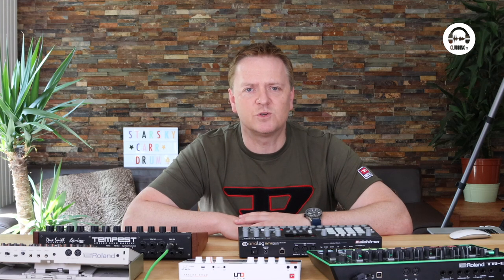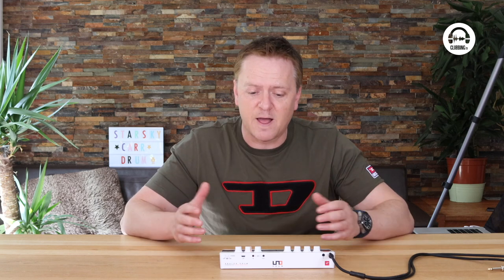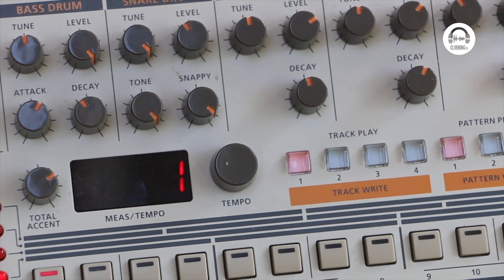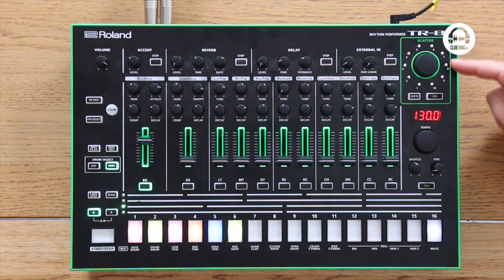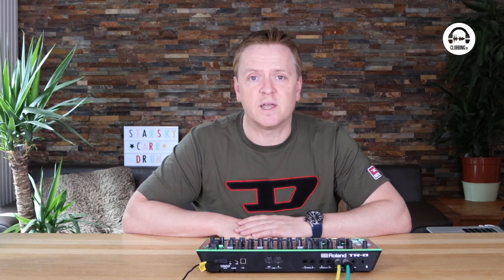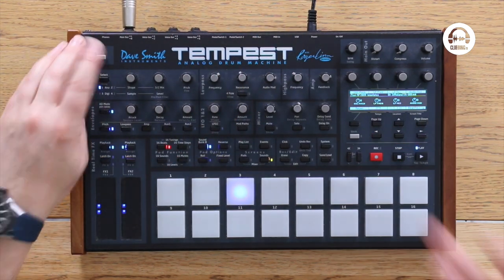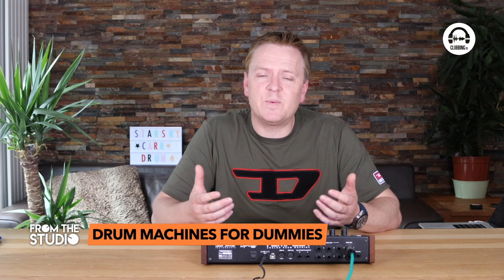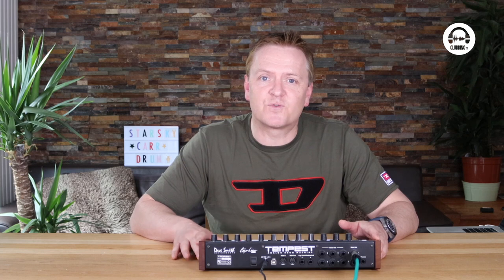From The Studio - The Best Drum Machines for different budgets.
In this episode, Starsky Carr give you a selection of the 5 best Drum Machines on the market for different budget. The Uno Drum by IK Multimedia, Roland TR-09, Roland TR-08, Elektron Analog Rytm, and the Dave Smith Tempest